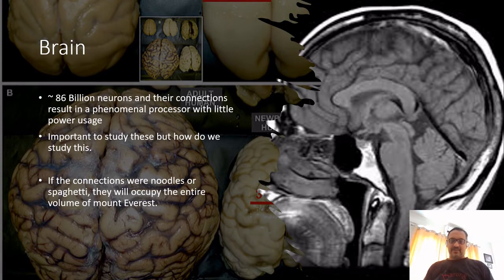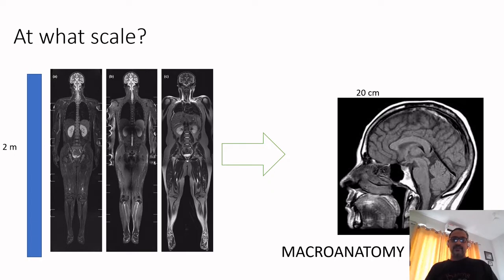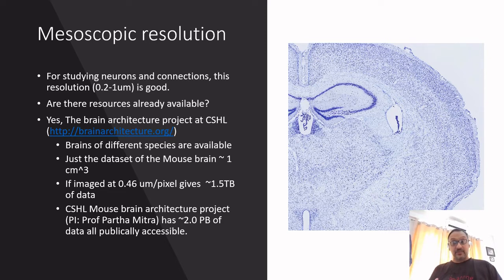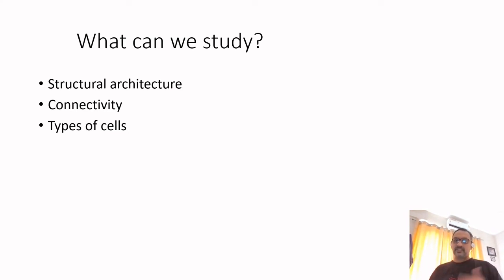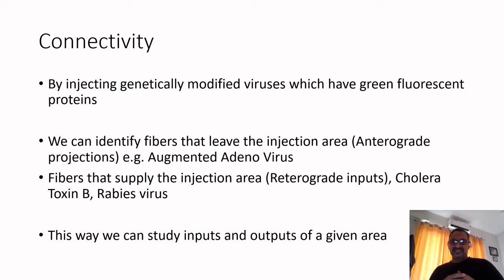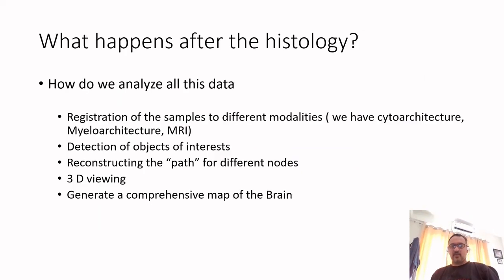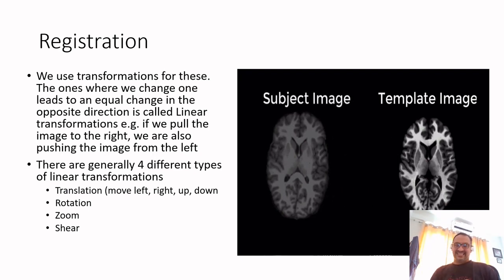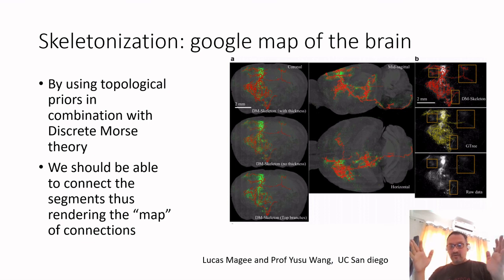Studying the circuitry of the brain: Modern Neuroanatomy: Dr Jaikishan Jayakumar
Dr Jaikishan Jayakumar from the Center for Computational Brain Research introduces the techniques and challenges of modern neuroanatomy